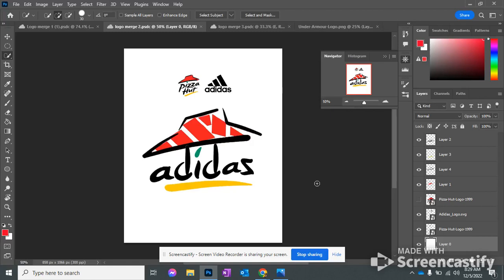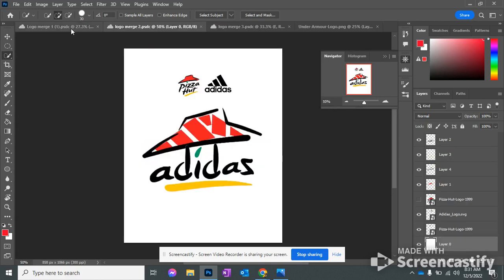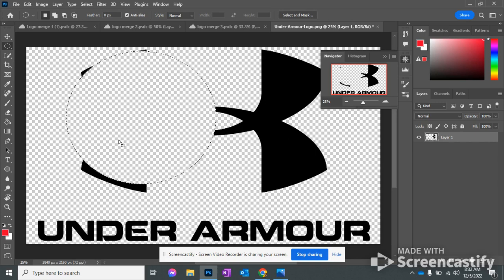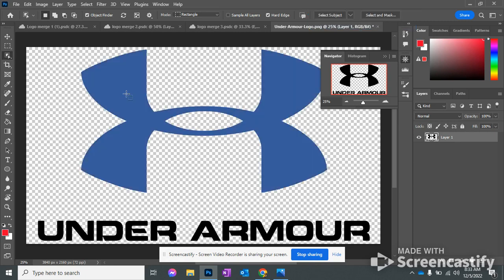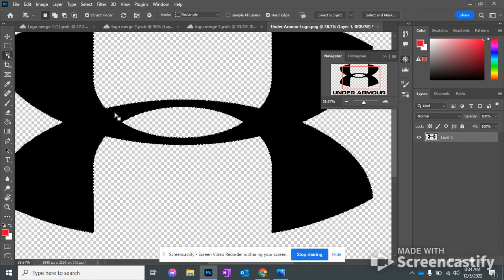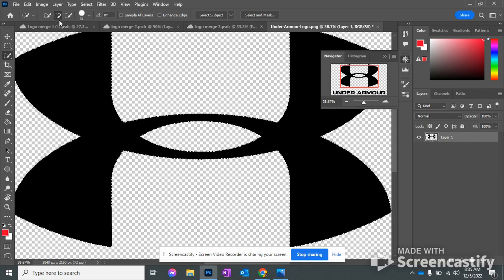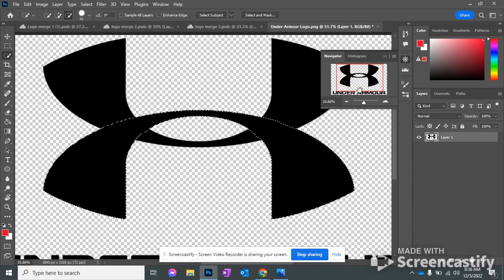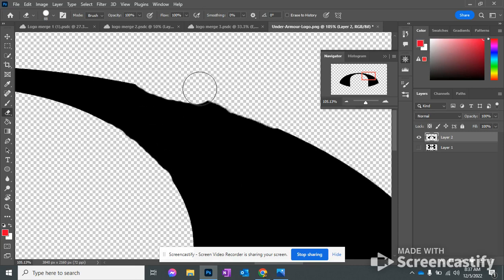Selection tools for logos